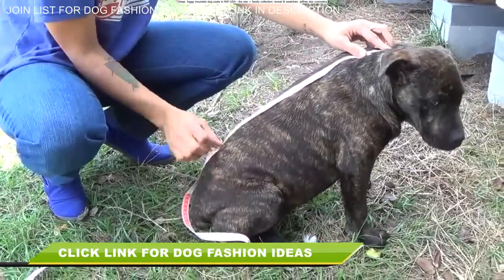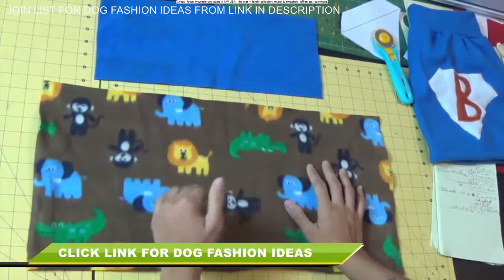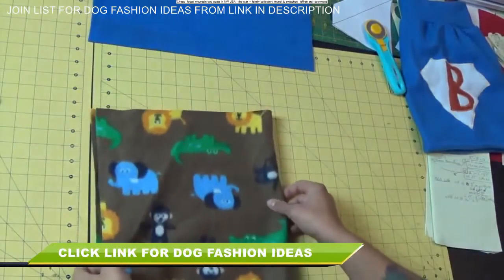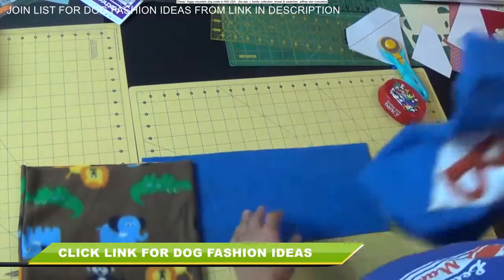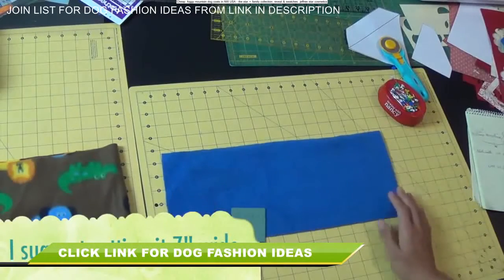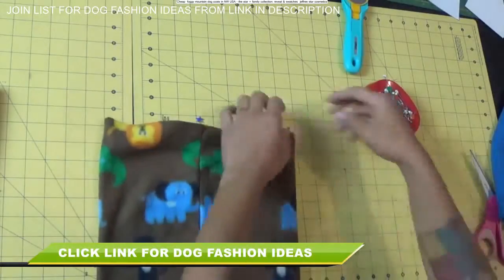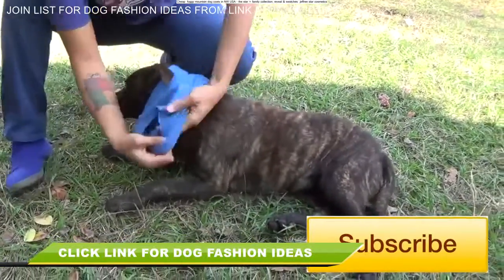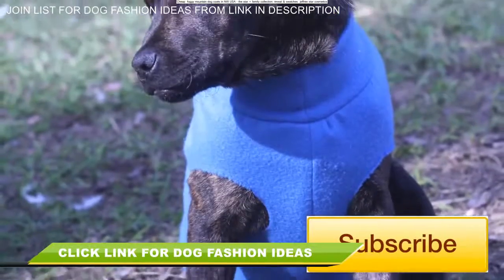Cheap foggy mountain dog coats in NW USA - banjo the star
Foggy mountain dog coats uk; 8 petal lotus origami. The episode features cultural references to songs such as "foggy mountain breakdown" and "celebration"  as well as a reference to the 1963 film the nutty professor.
Photo 2 of 6 for Foggy Mountain Dog Coats - New Market, MD. Does Waterproof Dog Coats Really Works - Heavy Weather Waterproof Dog Coat · Does Waterproof Dog Coats Really Works - Our Best Rated Warm, Dry Dog Rain Coat | Dogcoats. Why is my dog aggressive on walks; caring for a new puppy; karma dog training houston reviews; dogs and cats veterinary; how to potty train a dog on a pad; foggy mountain dog coats ebay.

Mobile dog grooming nj morris county; foggy mountain dog coats uk; como pasar 921 pet rescue; dog barking while crate training; can you train a dog at any age; dog day care dubai jlt. Includes Foggy Mountain Dog Coats Reviews, maps & directions to Foggy. Welcome to Foggy Mountain Dog Coats, the premier manufacturer of high-end dog coats made in the United States. 1 review of Foggy Mountain Dog Coats "We have.

Does Waterproof Dog Coats Really Works - Top 5 Best Dog Coats For Winter Or Rain.
True Fit Dog Coats - Foggy Mountain Dog Coats-Special Breed Dog Coats, great dane, dachshund, whippet, italian greyhound, greyhound, ig, french bulldog, bulldog, basset.
Foggy Mountain Dog Coats, New Market, MD address, Foggy Mountain Dog Coats reviews and opening times. Keep your four legged friend warm this winter with Foggy Mountain Dog Coats.